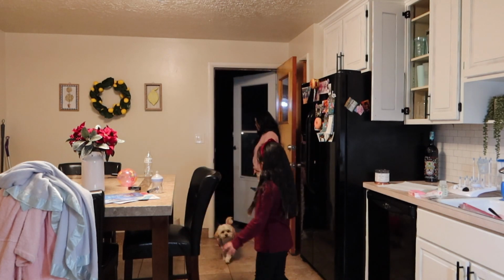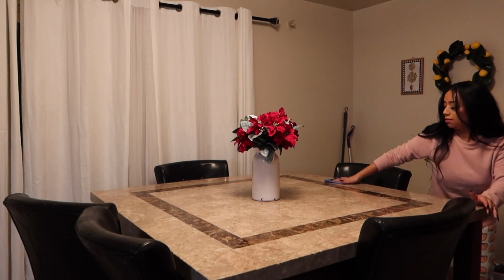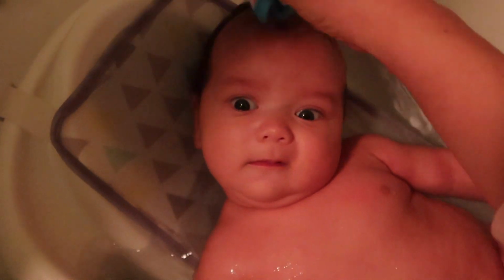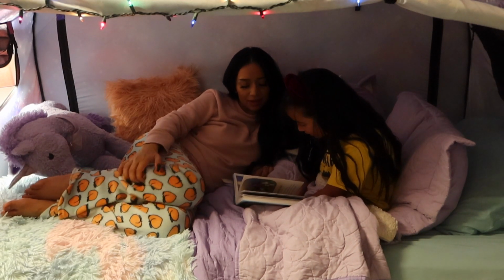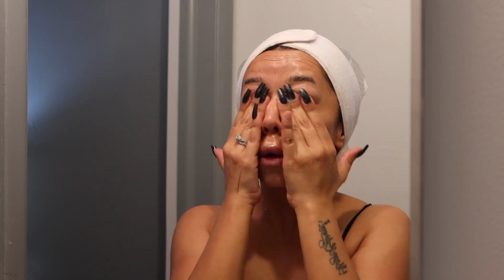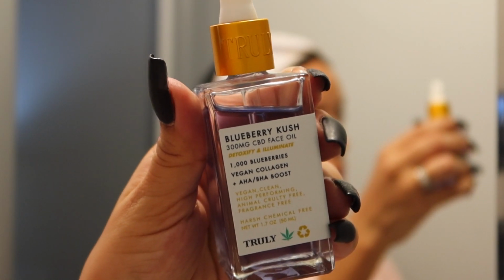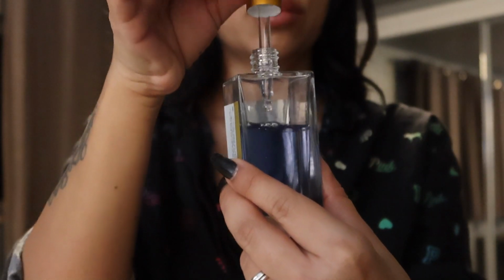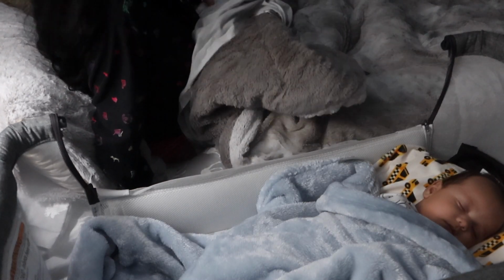NIGHT TIME ROUTINE WITH A 2 MONTH OLD FT. TRULY BEAUTY BLUEBERRY KUSH